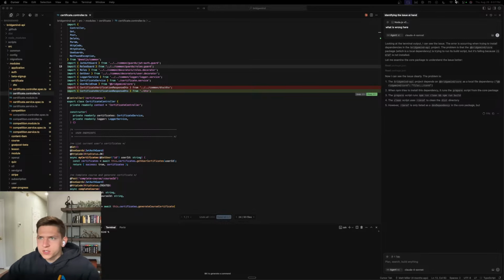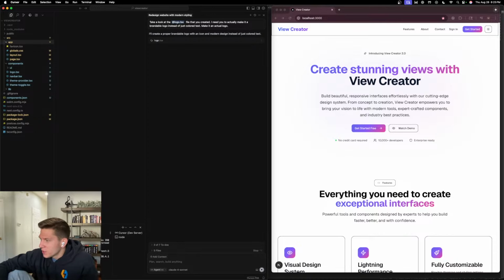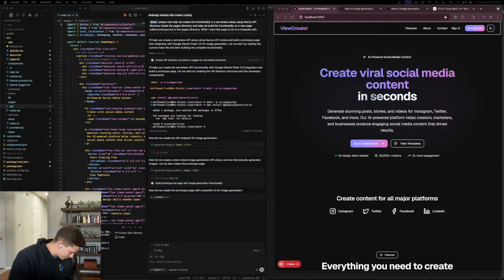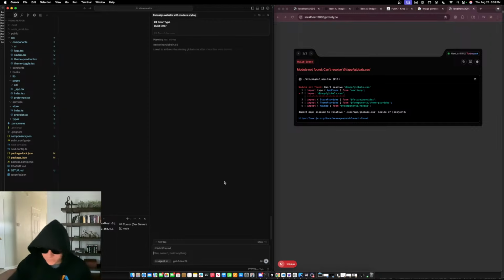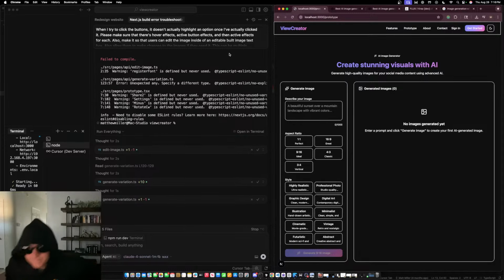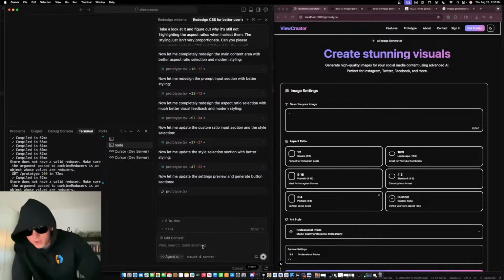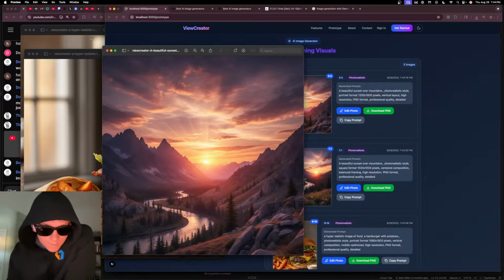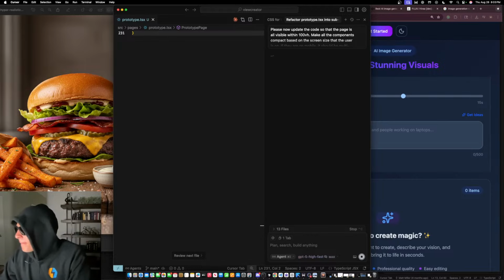Day 20 – Vibe Coding an App Until I Make $1,000,000 | Revenue: $51.19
In today’s stream, we’re kicking off a brand-new project called View Creator — an AI-powered platform designed to create social media content at scale. 🚀

View Creator will let us generate realistic Instagram posts, TikTok clips, X images, and more using advanced AI image generation and content strategies. The goal? Bulk-create engaging content, build smarter marketing plans, and supercharge our audience growth — starting with GoalPost and other BridgeMind projects.

We’ll be building the app with Next.js, integrating AI-powered image generation, and designing tools to help creators and startups launch viral campaigns faster than ever.

Kicking off View Creator — our AI-powered content engine 🎥

Using Next.js to build scalable marketing workflows ⚡

Leveraging AI image generation for Instagram, TikTok & X

Creating content strategies for GoalPost & other projects

Building tools to automate viral content creation

Behind-the-scenes of the $1M Build-in-Public Challenge

🔥 About GoalPost

GoalPost is a productivity and focus-tracking app built 100% live in public using AI coding assistants like Cursor, GPT-5, Claude, and ChatGPT. Our mission:
Build an app → Grow it → Scale to $1,000,000 in revenue.

Follow the process, learn modern AI-assisted coding workflows, and see what it really takes to build and scale a startup — from zero to one, live on stream.

📌 Hashtags & Keywords